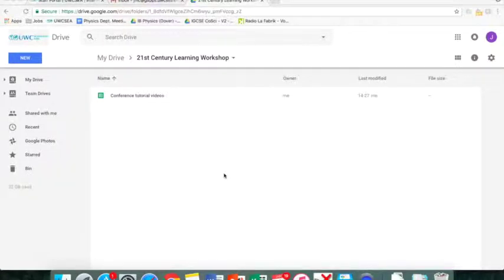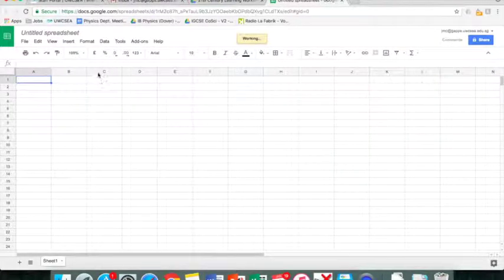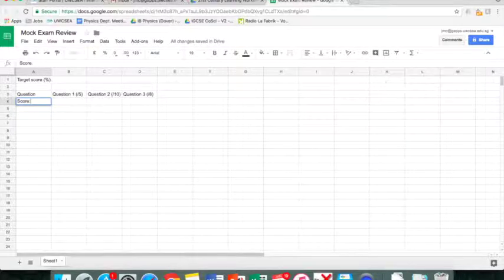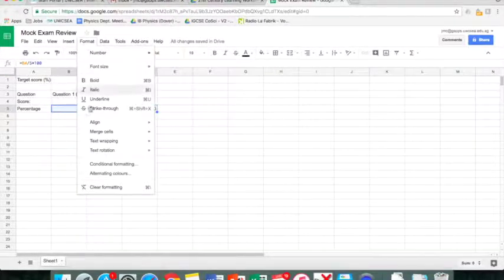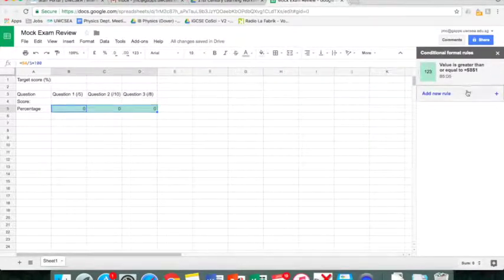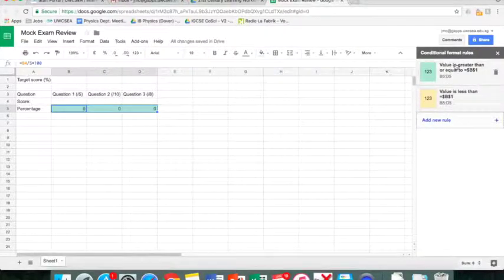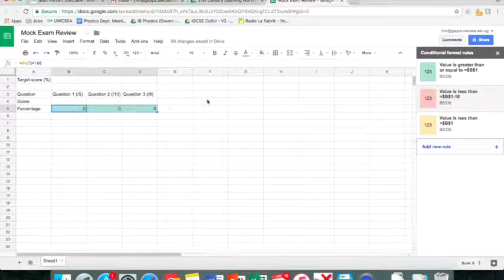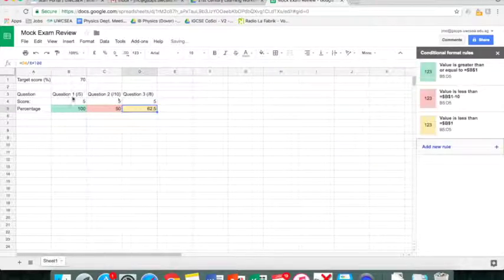Making a feedback template (part 1)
This video shows how to format a google spreadsheet to colour code feedback post-assessment.